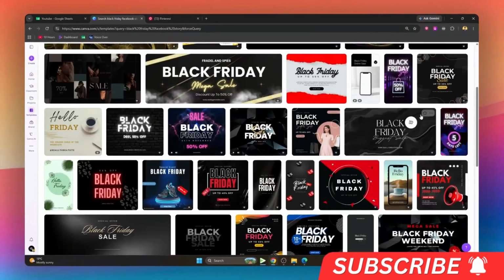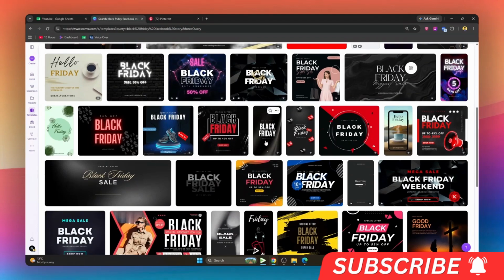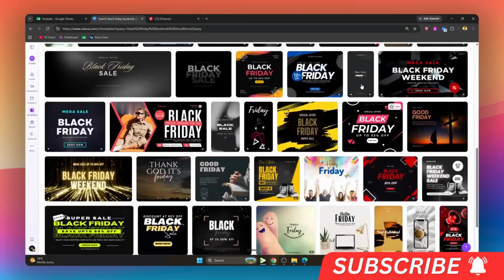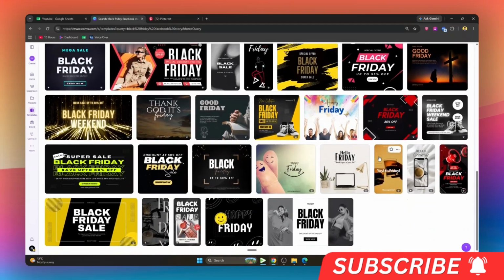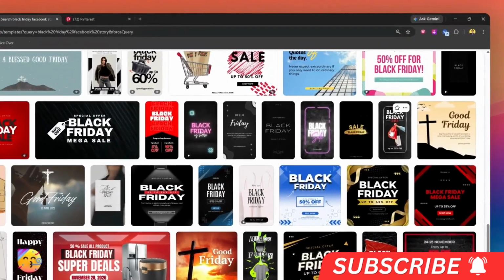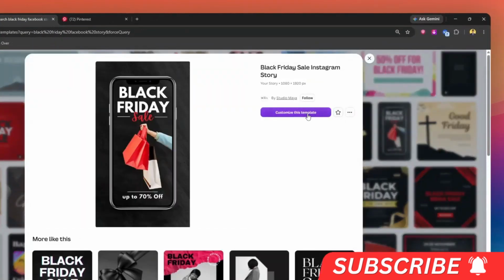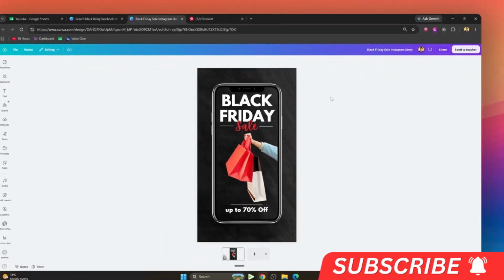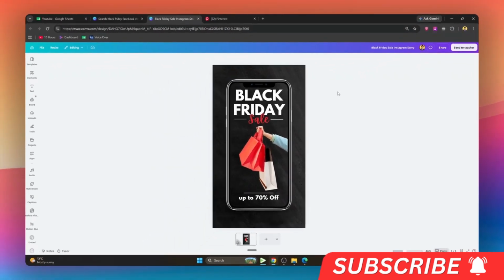How to Create a Black Friday Sale Facebook Story in Canva (Updated 2026 Guide)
Learn how to create a Black Friday Sale Facebook Story in Canva with this updated 2026 step-by-step tutorial. In this Canva tutorial, you'll discover how to design high-converting Black Friday promotional stories using Canva's latest templates, fonts, sale graphics, discount badges, colors, and editing tools to boost engagement and increase sales.

Whether you're promoting fashion, electronics, beauty products, restaurants, online stores, digital products, or holiday deals, this guide will help you create professional Black Friday Facebook Stories that grab attention and drive more customers.

📌 In this tutorial, you'll learn:
• How to create a Black Friday Sale Facebook Story in Canva
• Choose the best Black Friday Facebook Story templates
• Add discount badges, sale banners, and product images
• Customize fonts, colors, and branding
• Design high-converting Black Friday promotions
• Export your Facebook Story in high quality
• Canva Black Friday design tips and tricks (Updated 2026)

This Canva tutorial is perfect for beginners, small business owners, eCommerce sellers, marketers, entrepreneurs, freelancers, social media managers, and anyone who wants to create professional Black Friday Facebook Stories using Canva.